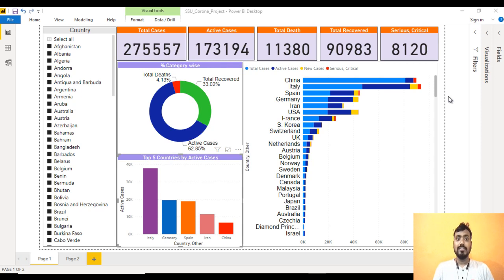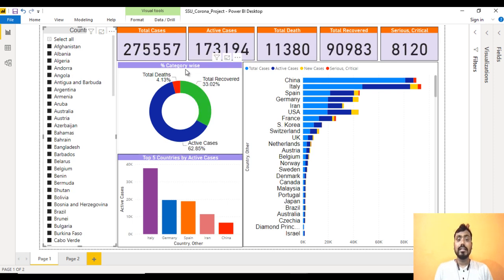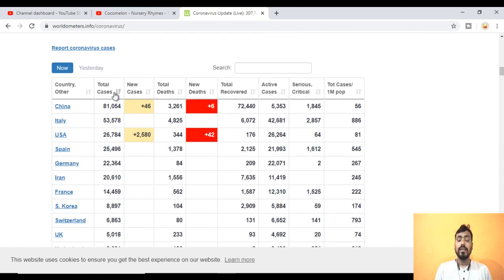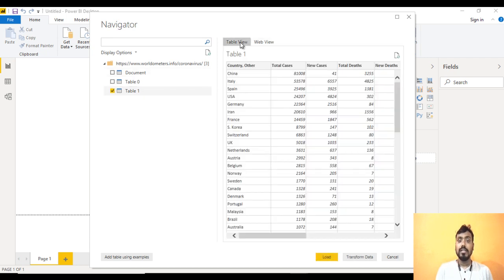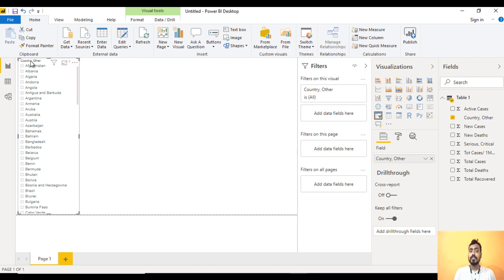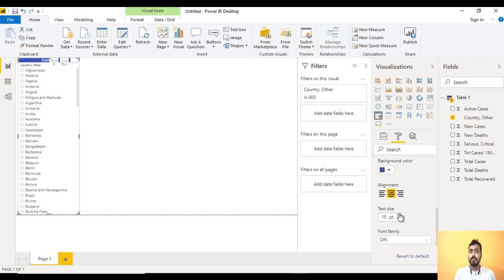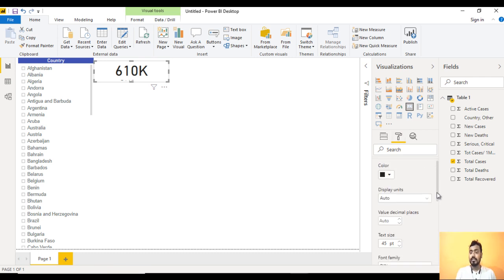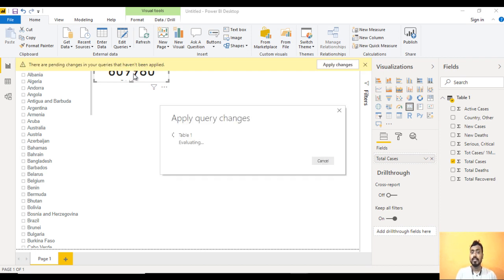Corona virus analysis in power bi | Power BI project part 1| Power BI projects for practice | ssu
Complete project explanation step by step
Column chart
Bar Chart
daunt chart
Measures
Cards